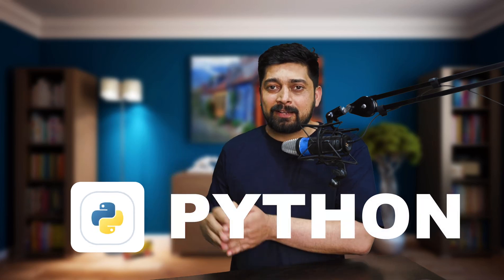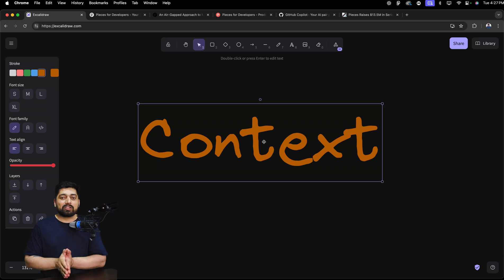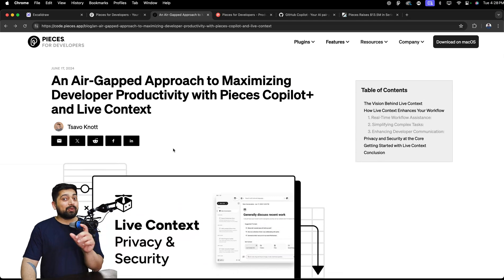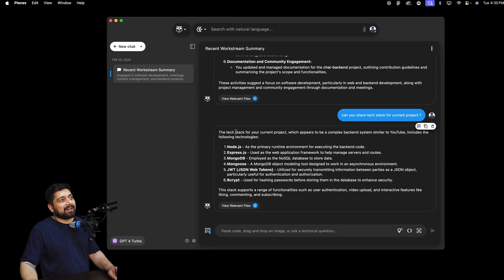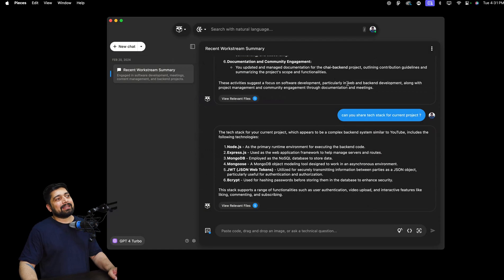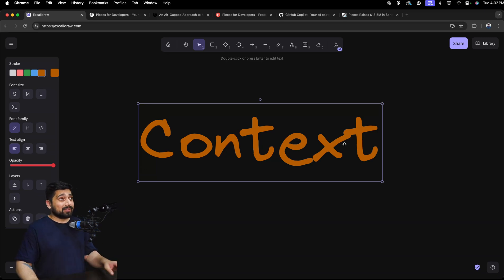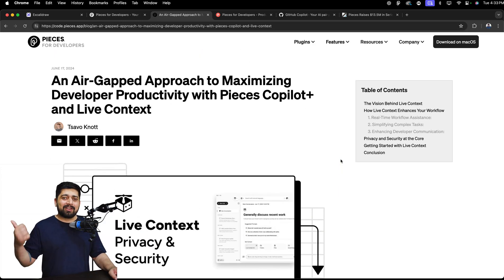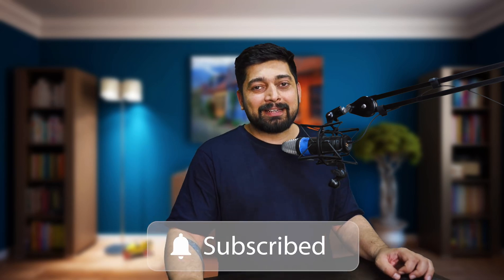Meet context based AI assistant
Pieces for developers is a free developer tool that act as your personal coding assistant that understand your context. It's all local on your machine, understand your code folder context and documentation link to give you suggestion based on this.